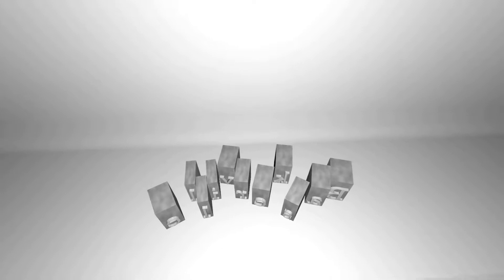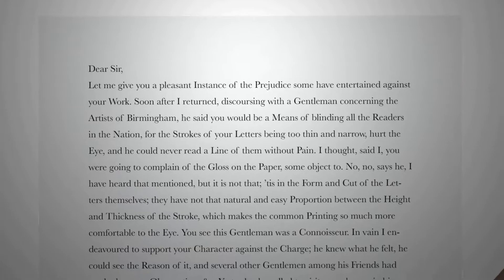Dose of Baskerville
This was a quick project made for Graphic Design 1. Emphasis on quick. The quality is lacking but ¯\_(ツ)_/¯ At least you learn something.